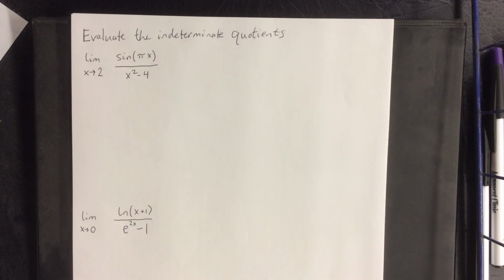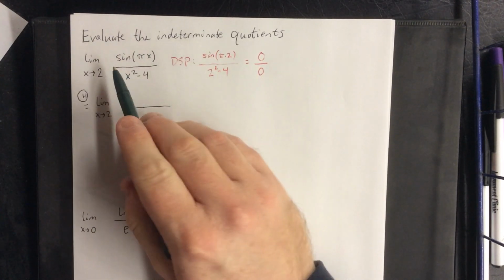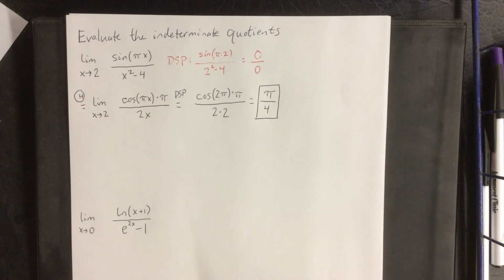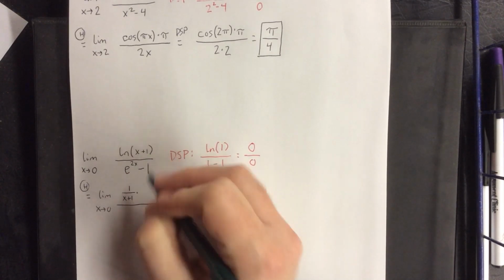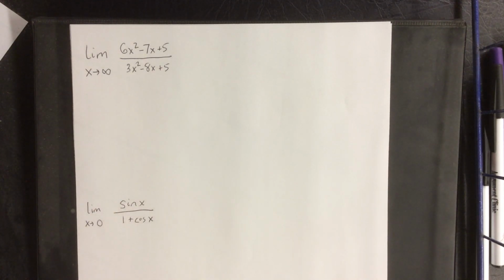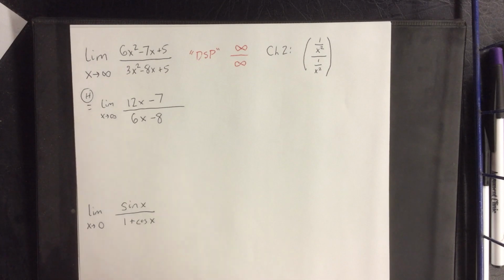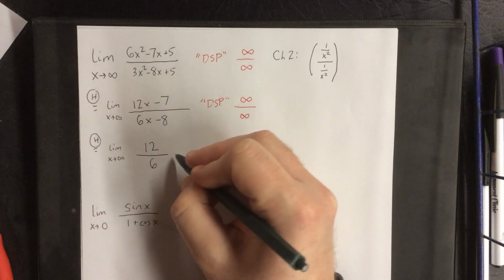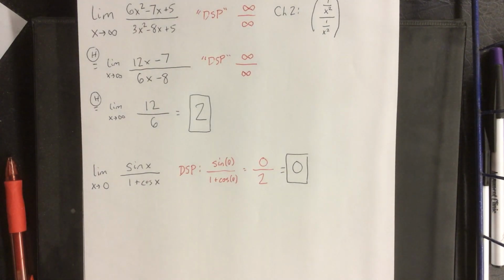Examples of indeterminate quotients